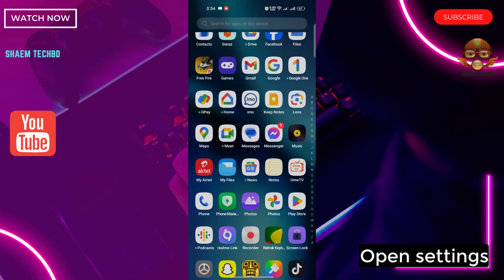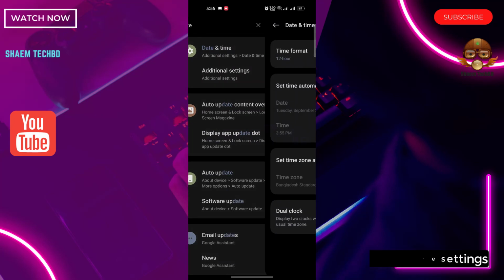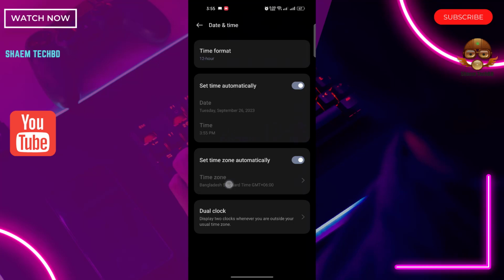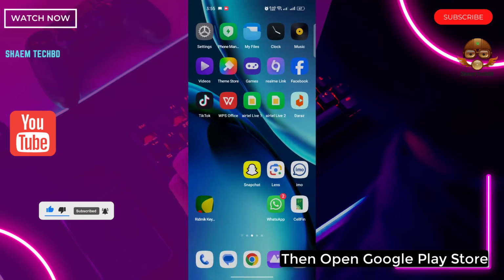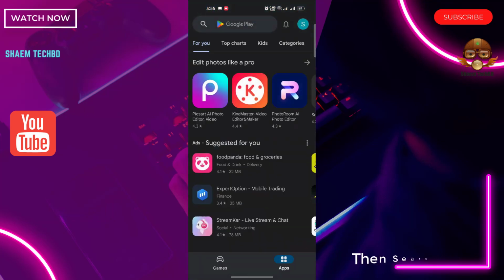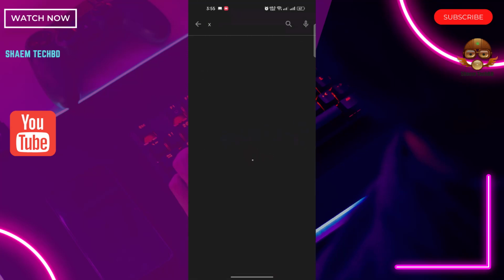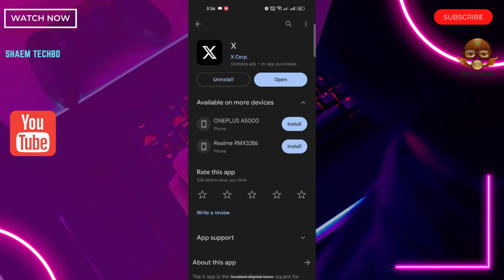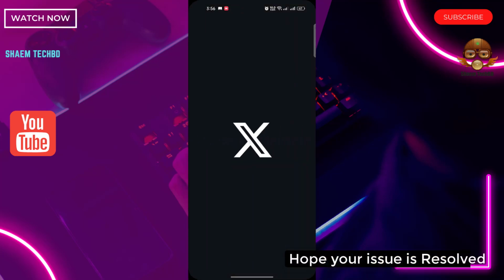How to Fix X App Keeps Hanging Issue in Android After New Updates